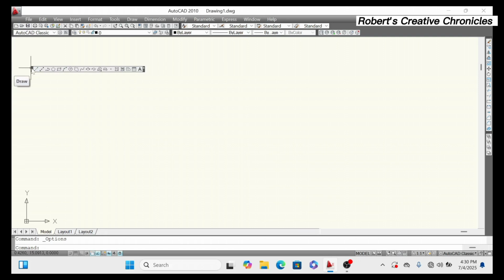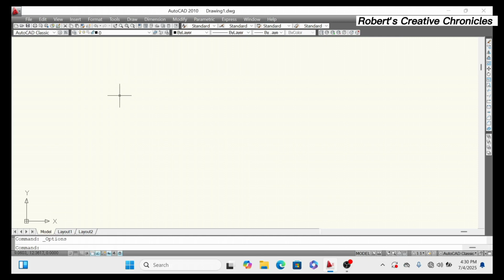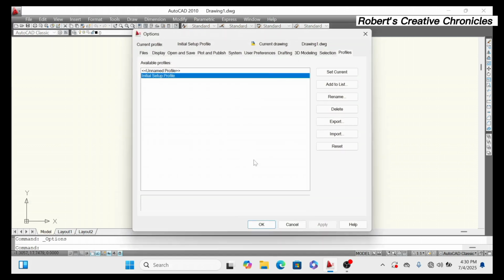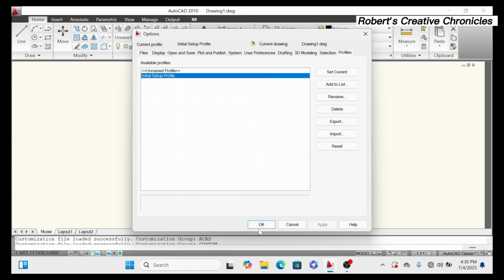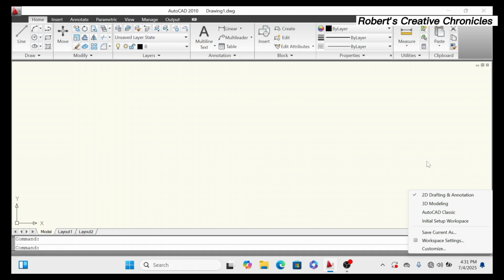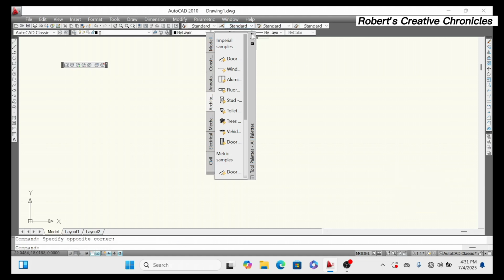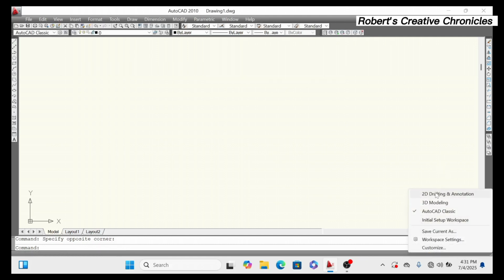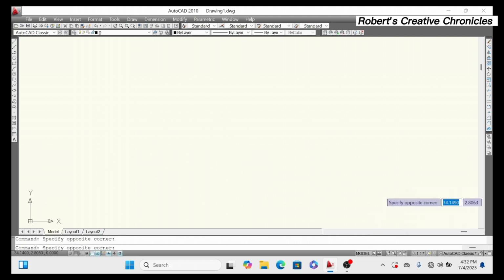How to Restore a Missing(Hidden) Toolbar in AutoCAD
The video tell you how you can restore a hidden toolbar in the AutoCAD environment